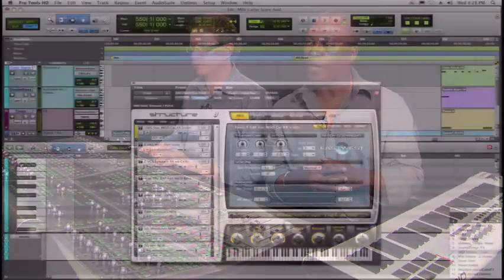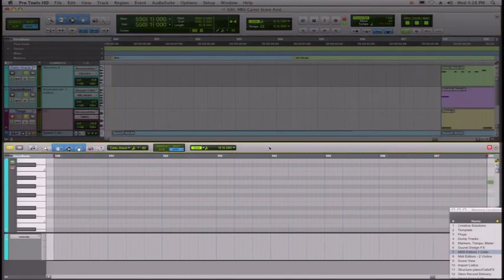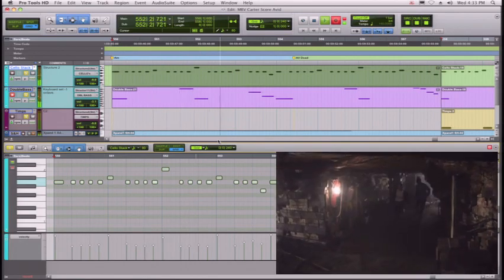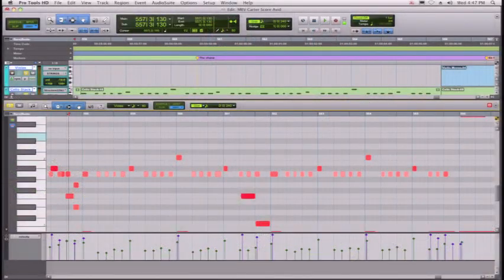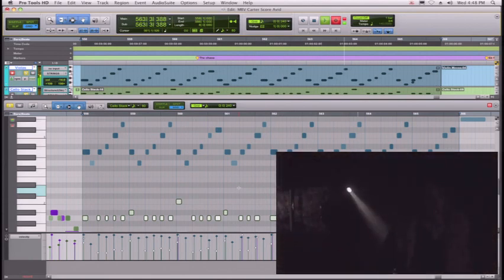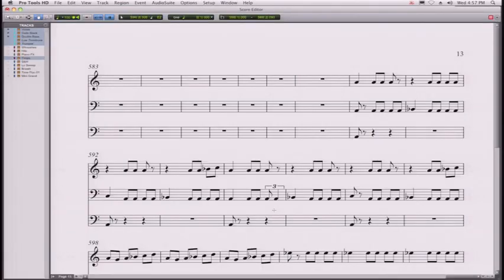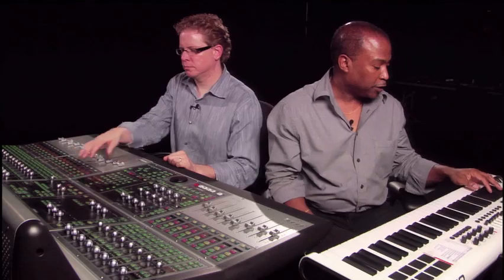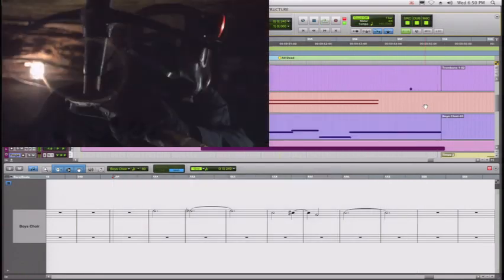Pro Tools® HD 8 MIDI for Film Music Creation & Composition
This is a short excerpt from the Avid/Digidesign ICON webinar series on the ICON D-Command and Pro Tools HD Music Sound Design & Creation for TV and Film.

See some basics of MIDI Composition inside of Pro Tools 8 and how music plays a vital role in setting the mood and building of a scene, and help drive the story. With recent horror hit My Bloody Valentine as the film canvas, learn the techniques for using MIDI and Virtual Instruments with Pro Tools HD 8, ICON D-Command, and Video Satellite technology.